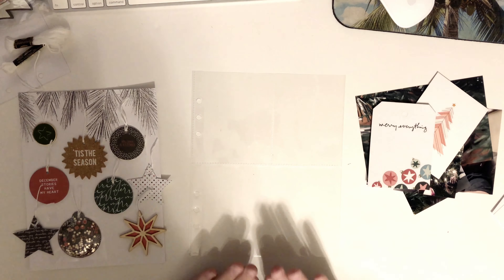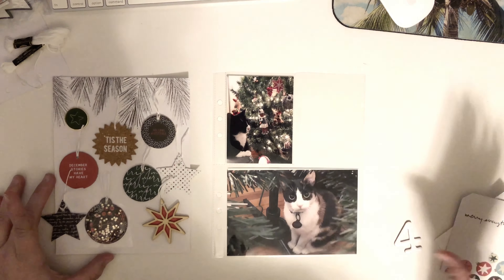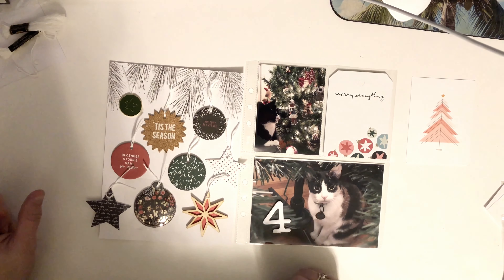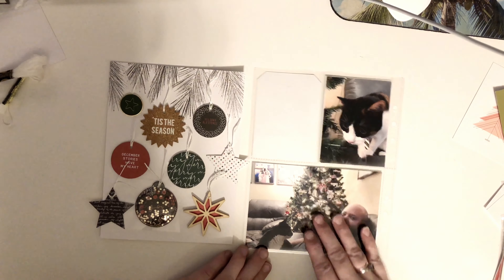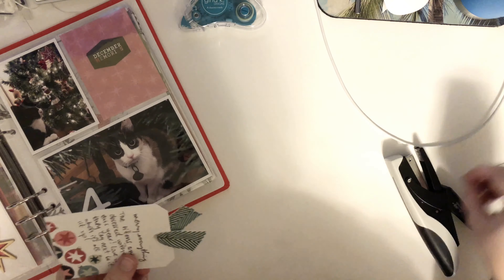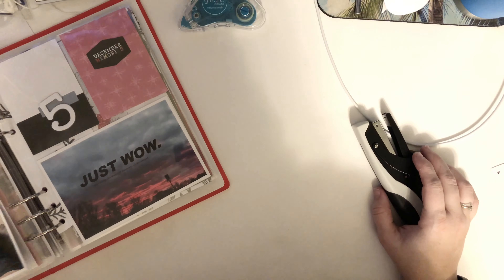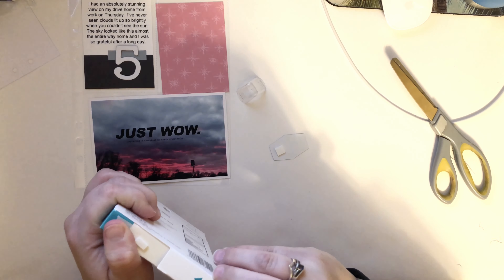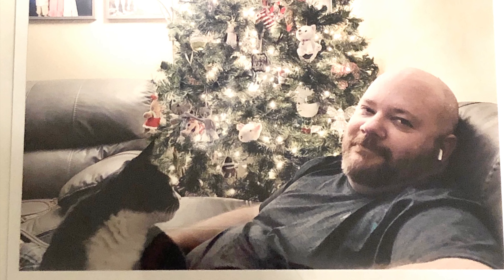December Daily 2019 - Day 4 & 5 Process Video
Process video for both days 4 & 5.  Day 4 has a full page embellishment page to look like ornaments on a tree, as well as a pocket page for photos and journaling.  Day 5 is a super simple page!